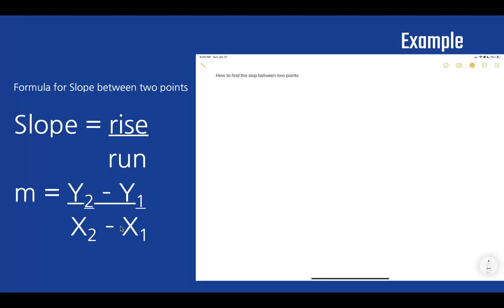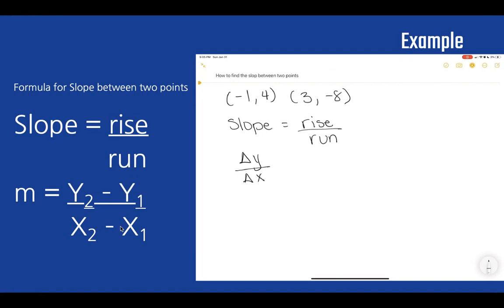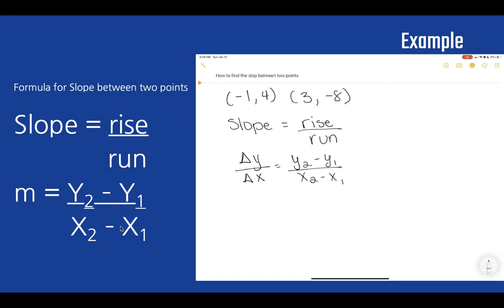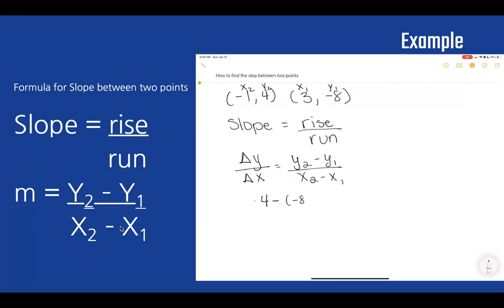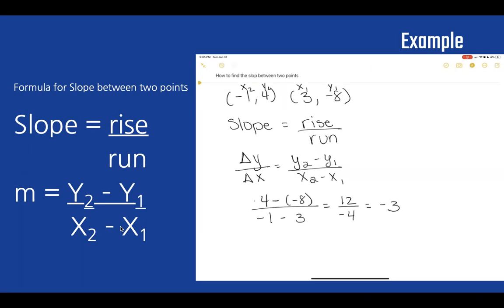Narrated Presentation Limitations to the Modality Principle